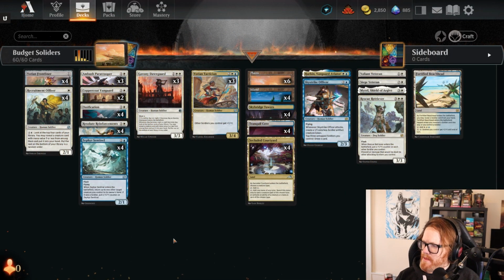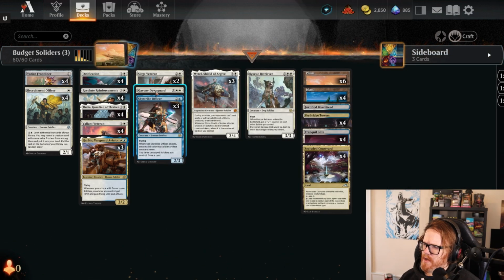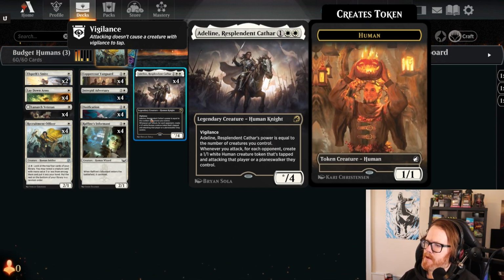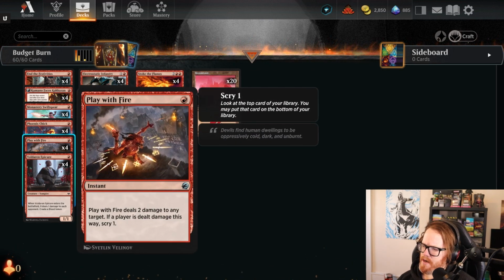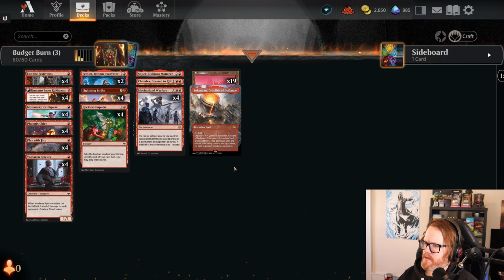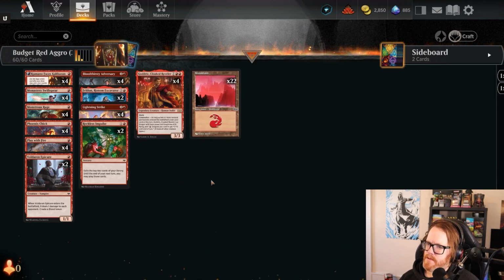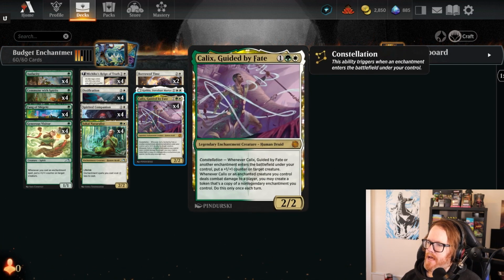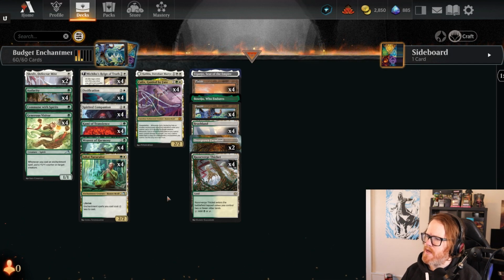5 Budget MTG Arena Standard Decks and How to Upgrade Them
In this video, we're going to show you how to build 5 budget decks that are sure to help you win in MTG Arena!

Whether you're new to the game or just want to improve your skills, these decks are perfect for you! We'll teach you how to upgrade them so that they stay budget-friendly, while still allowing you to compete in the highest ranks of MTG Arena!

Timestamps:
Intro: 0:00
Budget Soldiers: 0:22
Mono White Humans: 5:20
Mono Red Burn: 10:12
Mono Red Aggro: 15:30
Selesnya Enchantments: 20:33

Socials